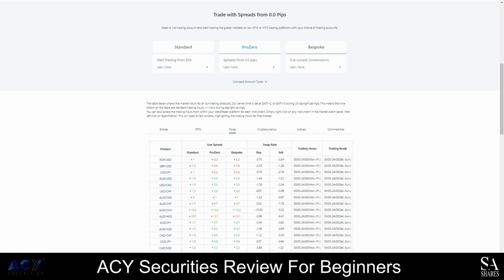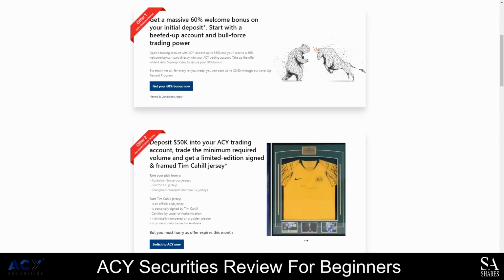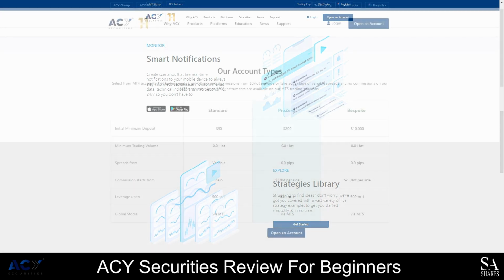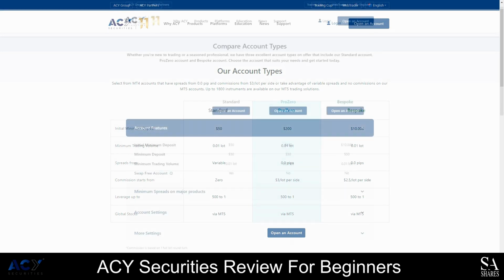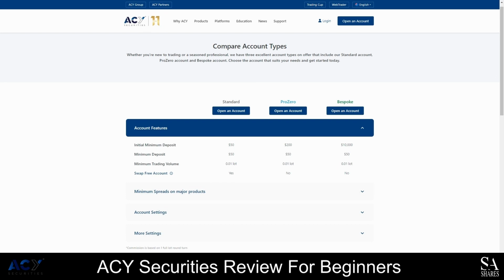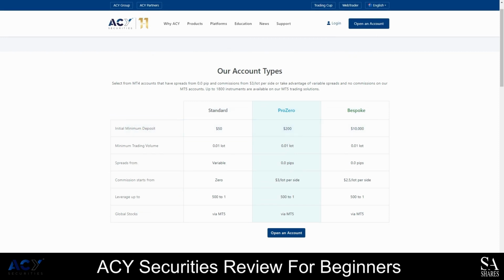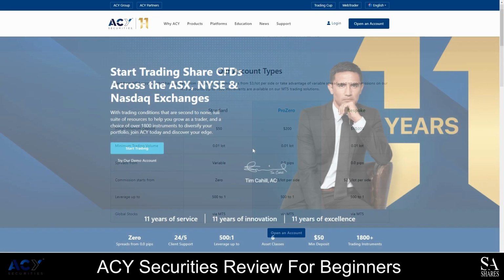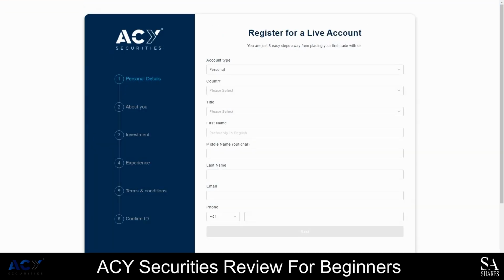ACY Securities Review For Beginners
A step by step tutorial on ACY Securities' offerings including their accounts, spread fees, trading applications and more.

This Video Overview Includes:

📢 Trading products
📢 Account types
📢 Trading Platforms
📢Opening an account
📢 Educational resources
📢 And more...

0:25 Overview
3:04 Trading platforms
5:09 Account types
6:59 Opening an account
8:16 Educational resources
9:24 Awards
9:50 Conclusion

Read our Video Script:

ACY Securities was founded in 2013 as an award-winning Australian Forex broker and they offer flexible training accounts with competitive trading conditions and 24hr customer support. ACY Securities is an ASIC-regulated, customer-centric broker that values openness, honesty and transparency and we highly recommend opening an account with them whether you’re a beginner looking for a low-risk broker or a professional seeking high-quality tools for advanced trading strategies. In 2014, ACY Securities secured a strategic partnership with OANDA and in 2018, ACY Securities (which was originally founded as ACY Capital) acquired Synergy Financial Markets (also known as Synergy FX), which inspired a full rebranding of the company and they also expanded their product offering in the process - which is now close to 2,000 instruments. With only $50, you can open a live trading account with ACY Securities, which will give you access to incredibly tight spreads, premium trading tools and the MetaTrader 4 and 5 platforms.

As an ACY Securities client, you’ll be able to connect your account to the MetaTrader 4 and 5 platforms, which are currently two of the most popular trading platforms in the world. MT4 was released in 2005 and MT5 was released 5 years later. These platforms are renowned for their advanced analysis tools, thousands of technical indicators, customizable charts, EA and algorithmic trading support and they can be downloaded at no cost.

In addition to having access to all the tools and features of the MetaTrader platforms, you will also be provided with Daily reports, exclusive Trade ideas and high-quality educational material. ACY Securities also allows their clients to easily create, test and automate different trading scenarios without using complex coding languages using Capitalise.ai, which is a powerful tool for traders and investors that allows them to simulate, refine and backtest their trading strategies. You will also be able to create custom, real-time notifications for your trading scenarios and if you have never automated a trading strategy before, you can use some examples from the ACY Securities live strategy library.

ACY Securities provides a wide variety of eBooks, trading courses and guides for beginners and all types of traders who are looking for ways to refine their trading skills and improve their trading strategies. If you want to learn how to navigate the markets based on major world news, how to set up your trade alerts and what the best set-up is for current markets, we recommend watching their live trading webinars. There are also plenty of in-depth articles you can read for reliable daily market analyses to help you make more informed decisions when opening and closing your trades.

If you want to navigate the markets with confidence, then ACY Securities is one of the best brokers you can trade with because they offer plenty of innovative trading tools, insightful educational resources and a variety of articles and market analysis reports that you can use to get the most out of your trades. ACY Securities is focused on offering high-quality services and we highly recommend opening an account with them if you’re looking for a reliable broker with plenty of instruments and flexible accounts. If you are interested be sure to open your account today to claim your 60% welcome bonus for a limited time only!